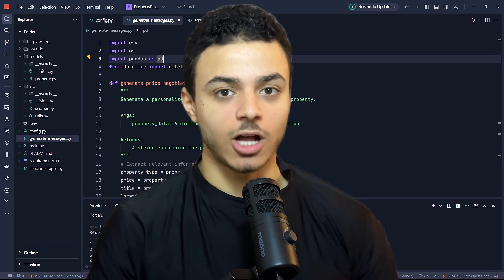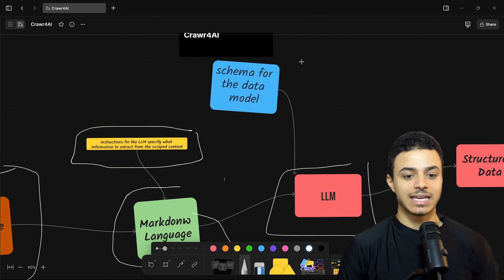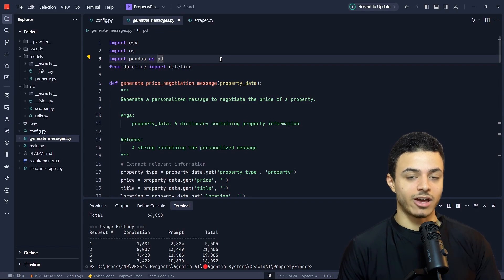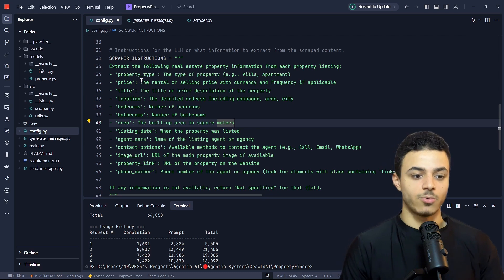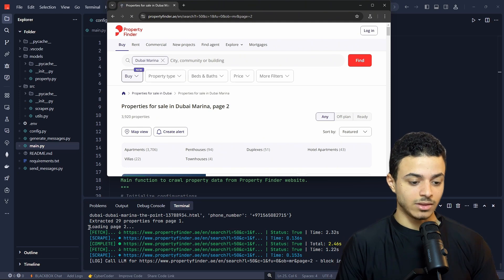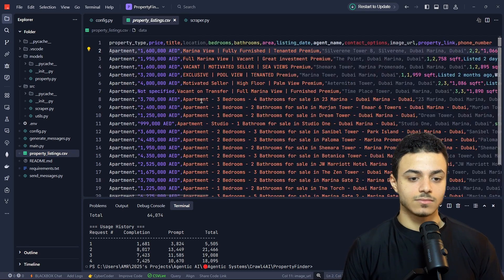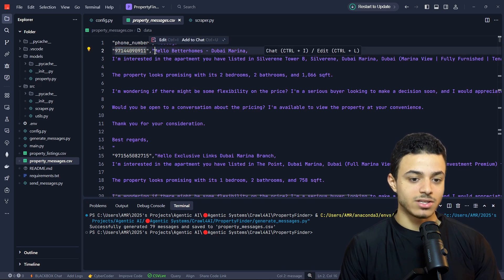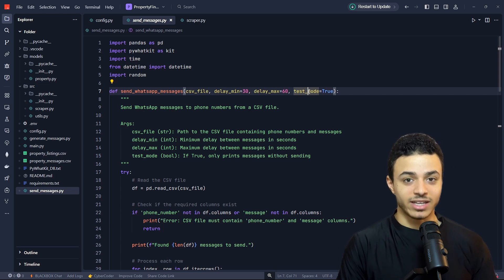I Found the BEST Lead Generation Tool with Crawl4AI and Gemini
Learn the best way to generate leads with Crawl4AI and Gemini AI agent. Automate and convert faster with this powerful tool!

You'll learn:
✅ How to scrape high-quality leads from real estate websites
✅ How to filter and organize your leads efficiently
✅ How to automate personalized WhatsApp messages for better conversions

🔴Check out my previous video for a detailed walkthrough and access to the full source code